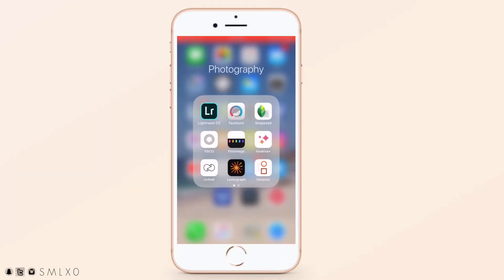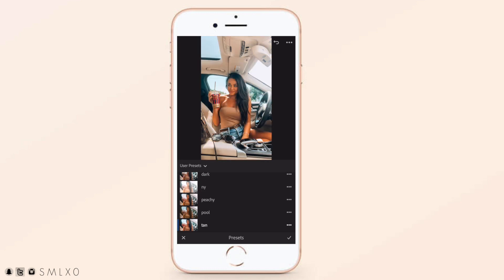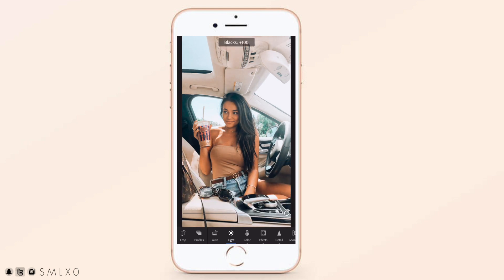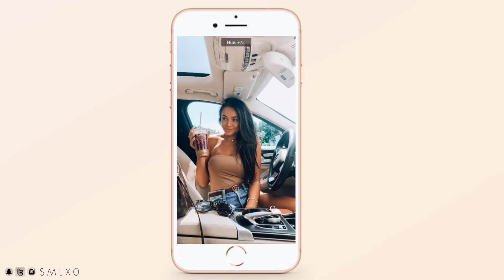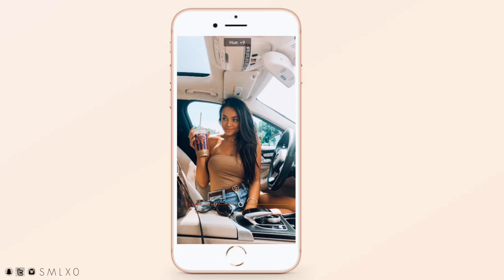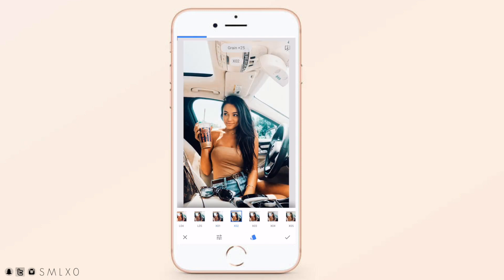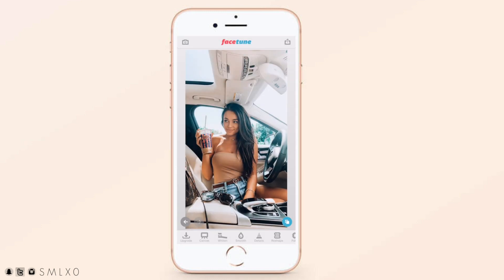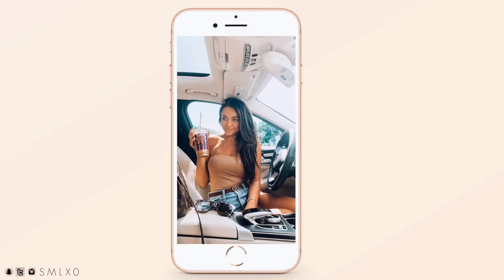HOW I EDIT MY INSTAGRAM PICTURES ✨📸 TO GET MORE LIKES | Stephanie Ledda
finally doing a tutorial on how I edit my Instagram pictures to get that "feed goals" aesthetically pleasing theme!

**must download on a computer/laptop first then you can Use them on any mobile device!